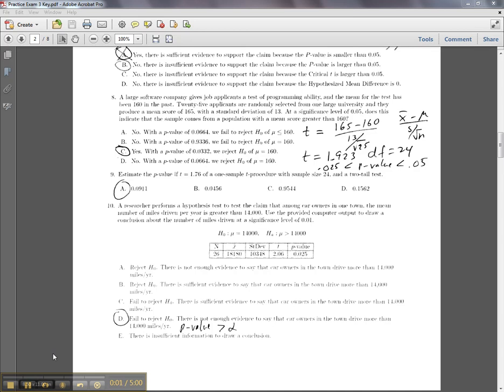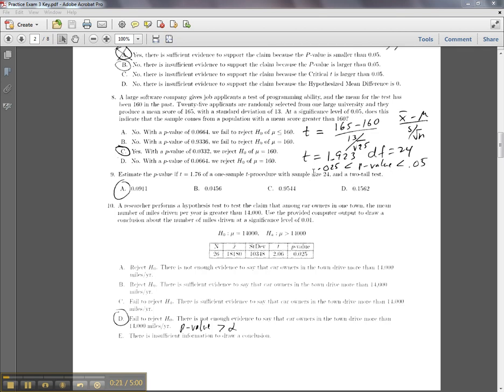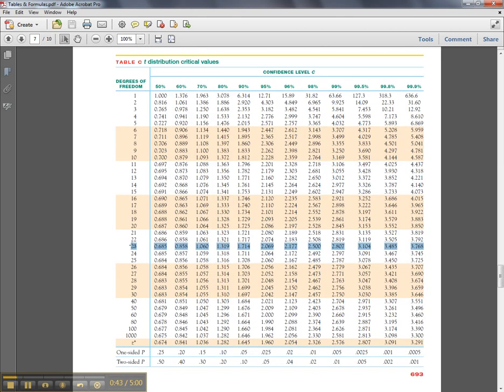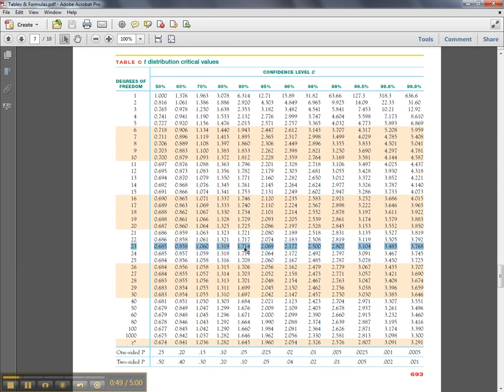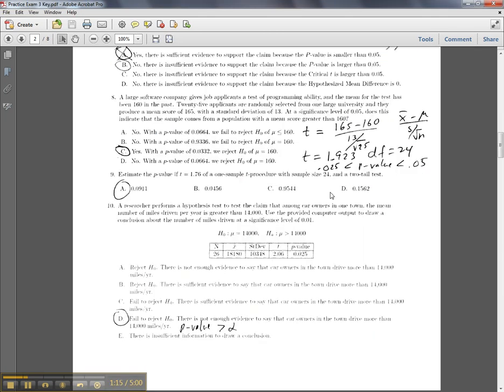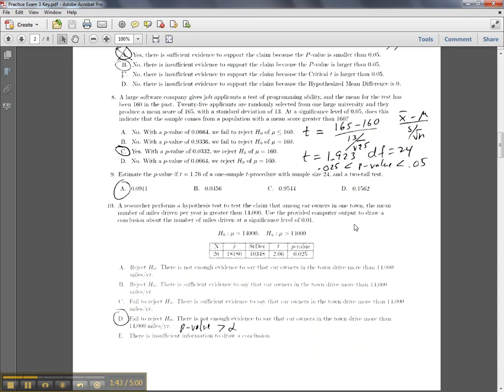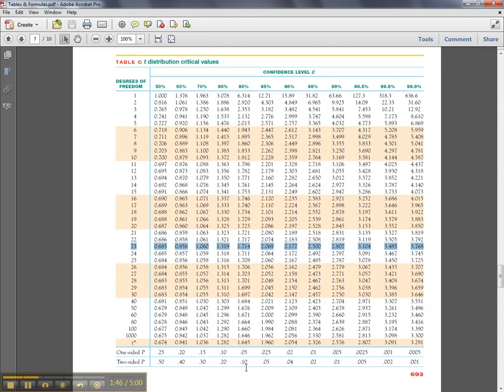Stats 221- Practice Exam 3 - #9